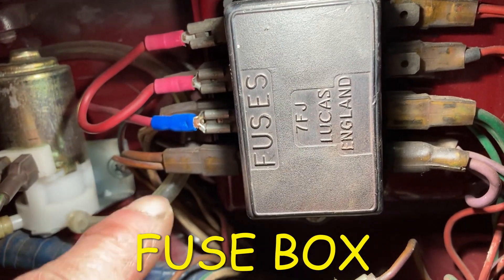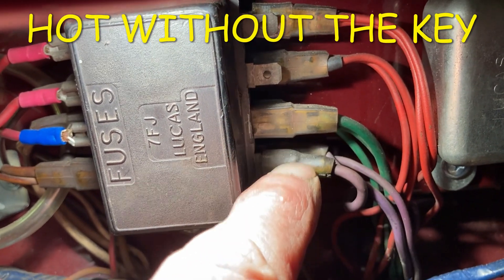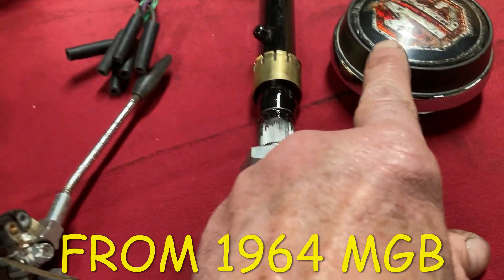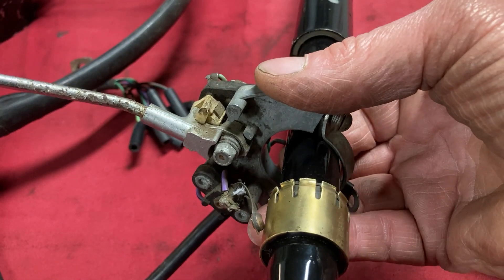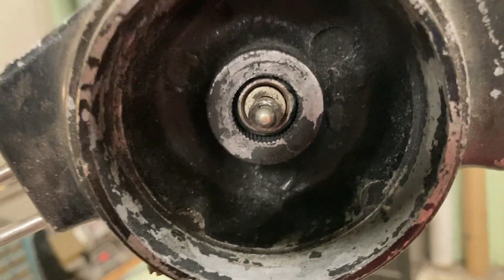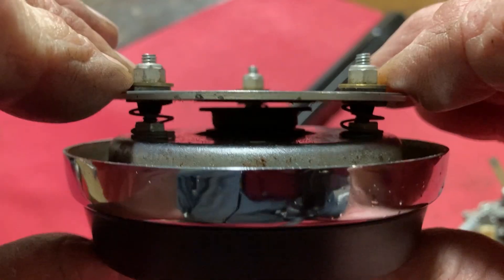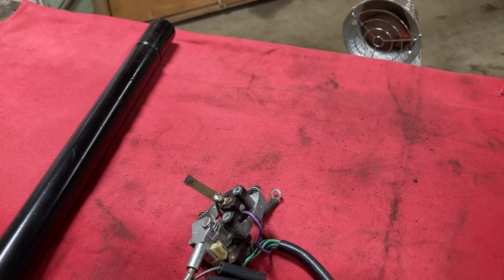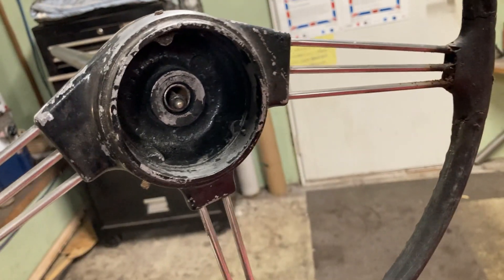How the Horn Works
Ever wonder Why you horn stops working. In most cases it is not a problem with the power, it is a problem with the ground. We will take a close look at the wiring in the steering column and explain what happens when you push the button.